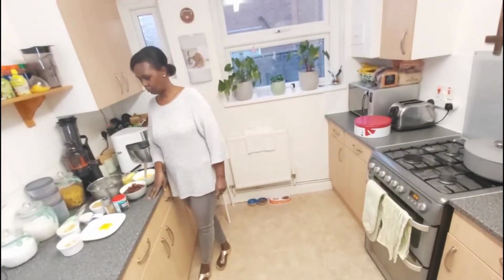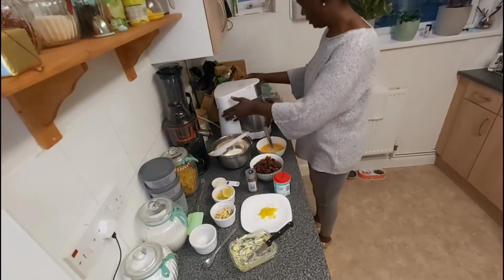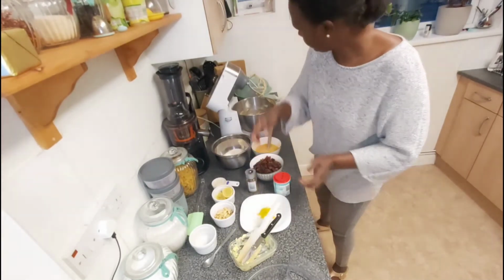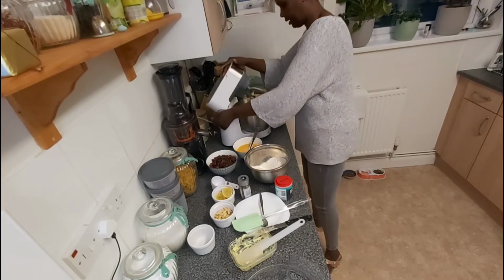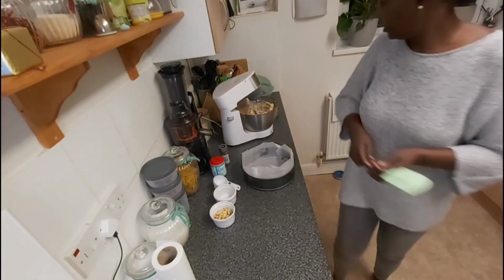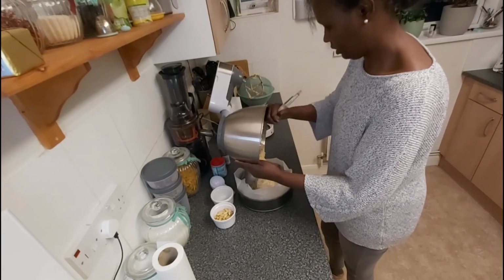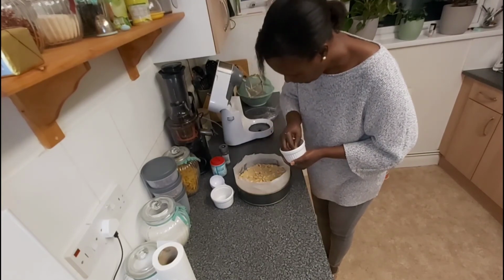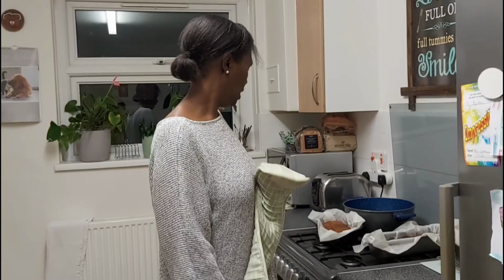How to bake Dundee Christmas cake!!!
This is a unique rich luxurious fruity cake for those looking to make something different this Christmas.